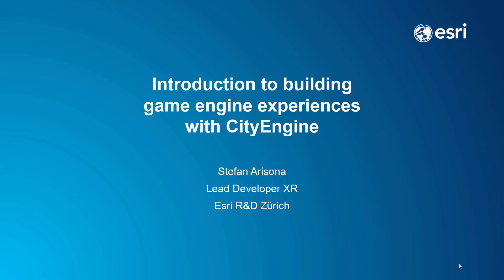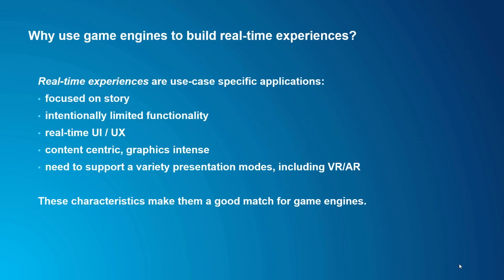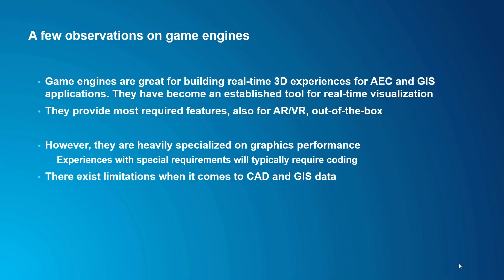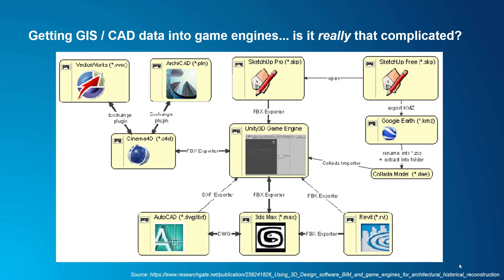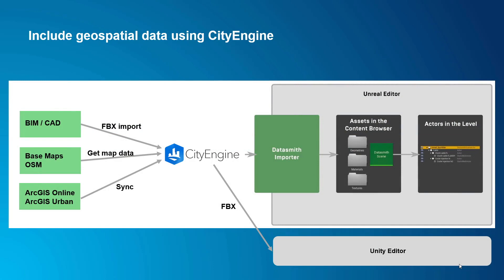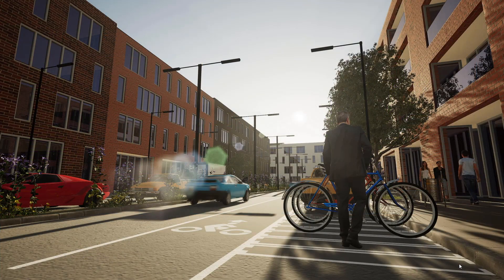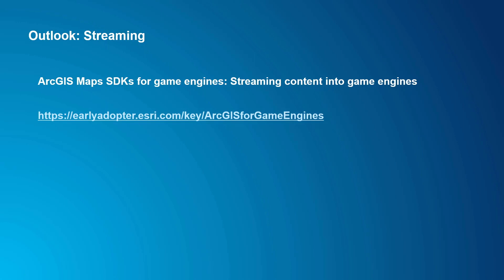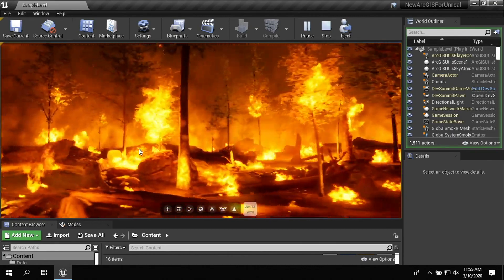Introduction to building game engine experiences with CityEngine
We took part in virtual SIGGRAPH and this was one of our presentations! Enjoy!